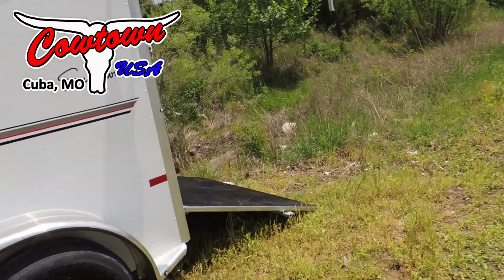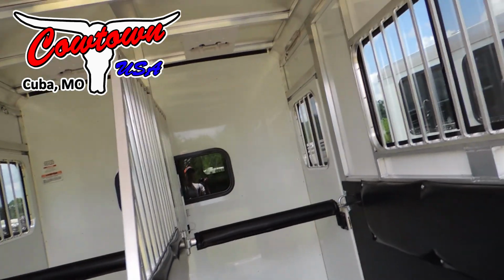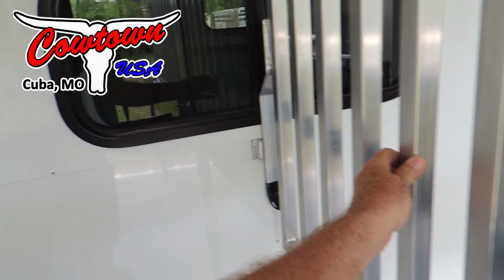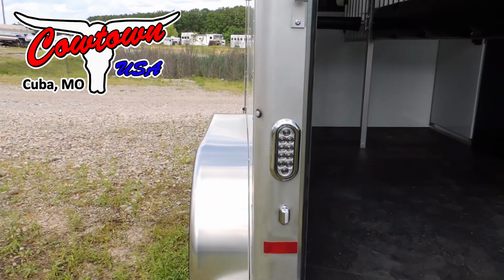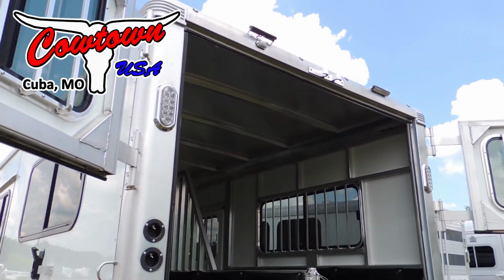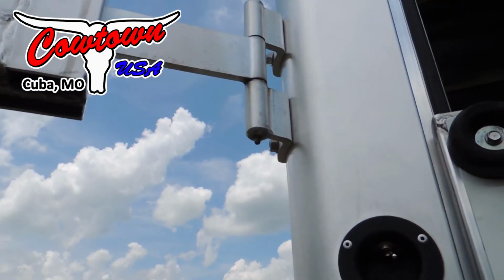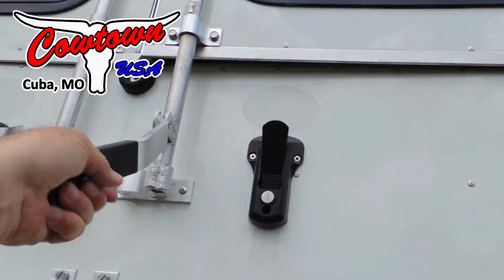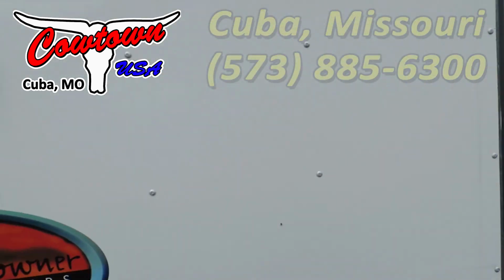2020 Sundowner 2H Charter with ramp, White